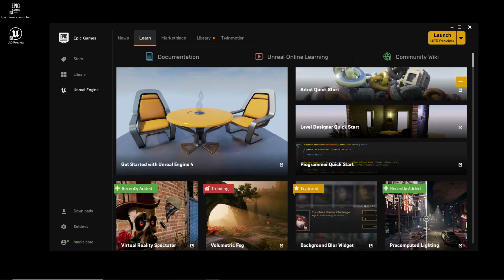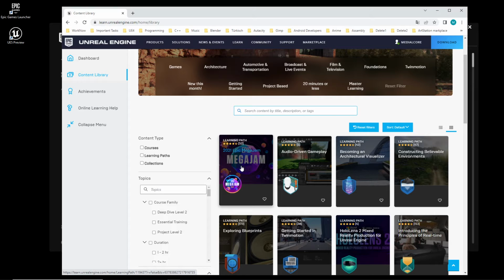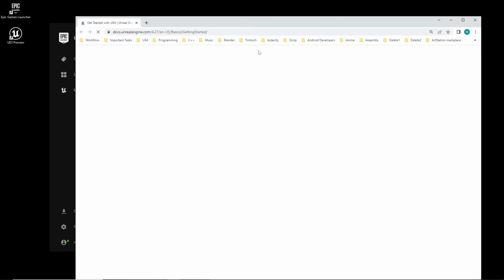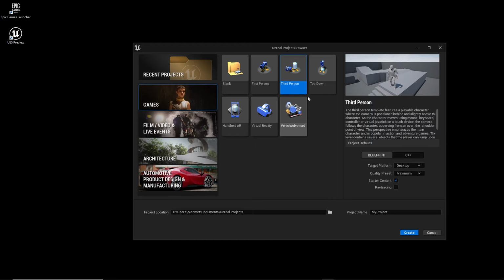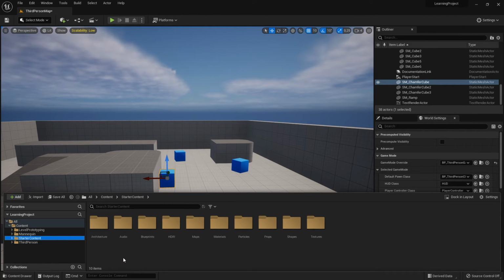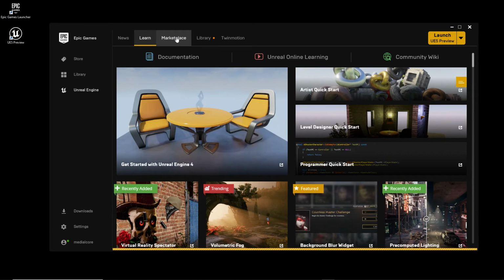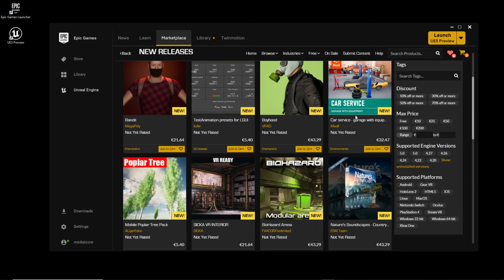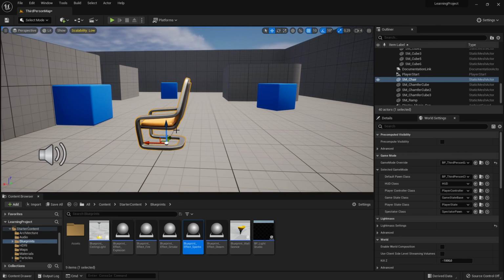Unreal Engine 5 - Beginner - How to start with this engine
Beginners are most time overwhelmed with the many systems in Unreal Engine. In this video i tell you one scenario how you can start as a beginner.

Fast solution without watching this video : Ask your self at start what kind of person you are or in what you are the most interested in. For example : Programmer, Designer, Sound/Music maker, Movie creator, Modeler ... and then concentrate at start only on this tutorials and skip all other systems.
For example : I am designer then start Unreal Engine with designing tutorials and skip all other turials like programming, sound, visual effects and so on. Just stick to that what you like most and whach this tutorials + the basic tutorial at start and thats it.